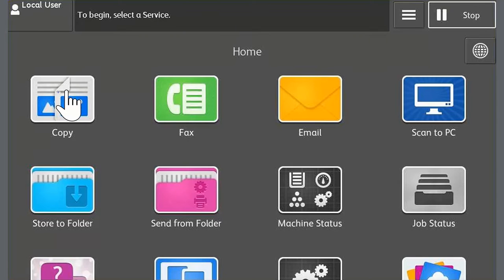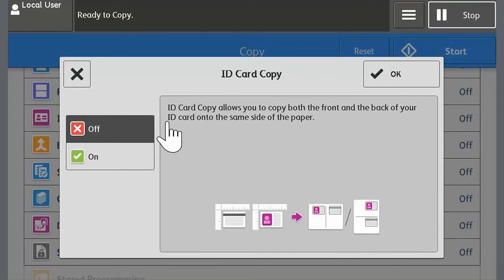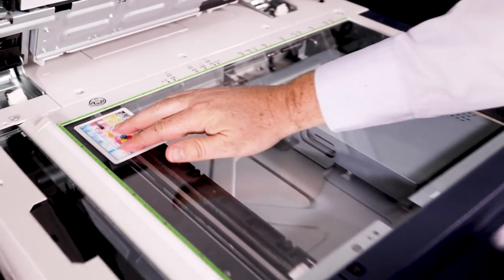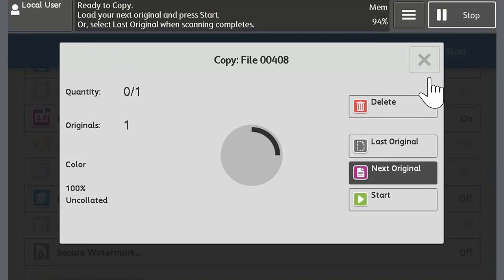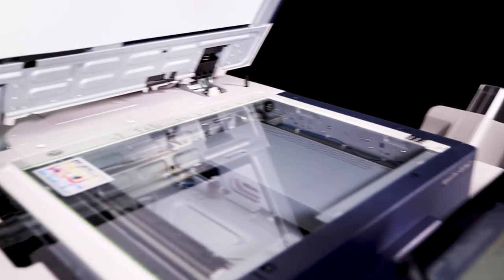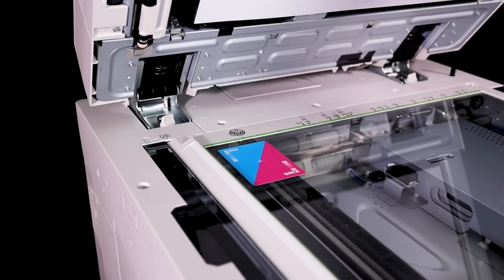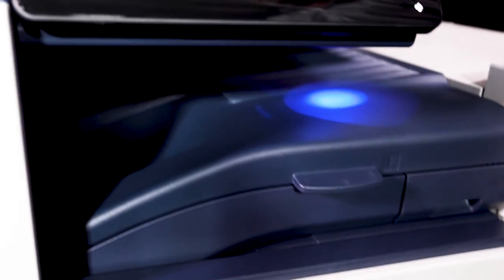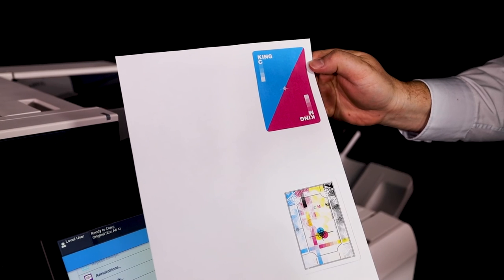How To perform an ID card copy